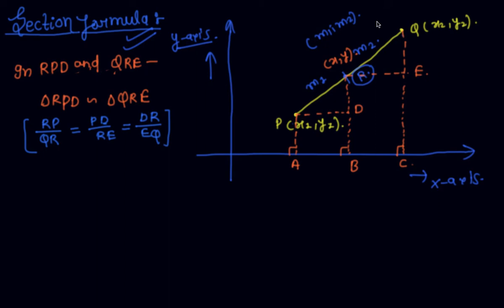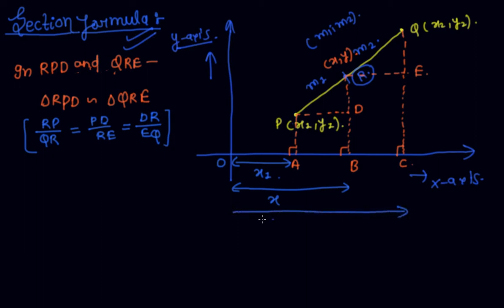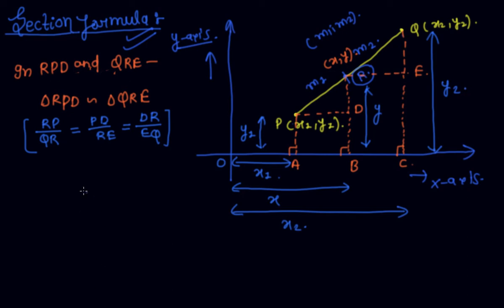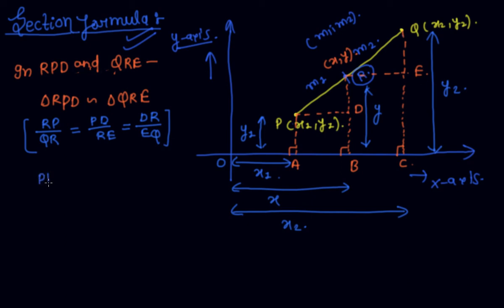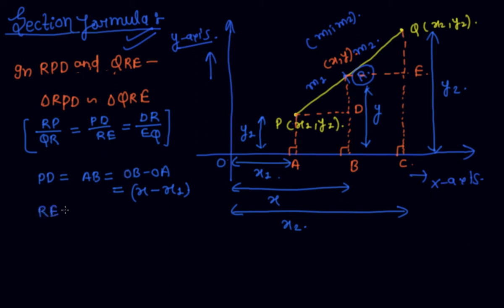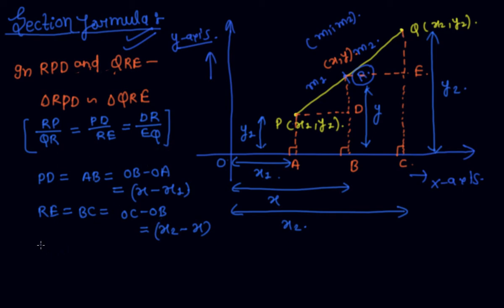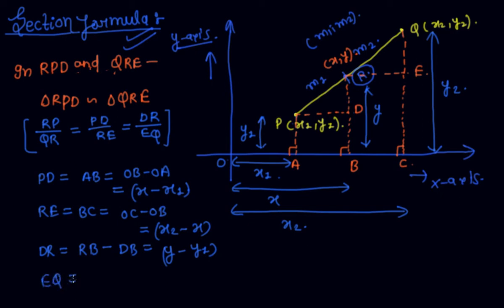Section Formula | Class 10 Mathematics Coordinate Geometry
Section Formula |  Class 10 Mathematics Coordinate Geometry by Pratyanshu Porwal